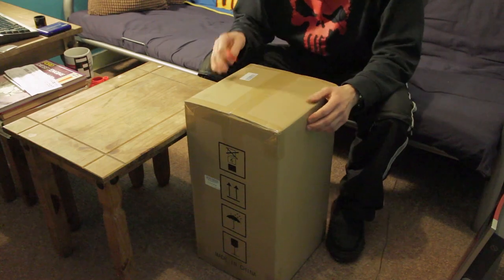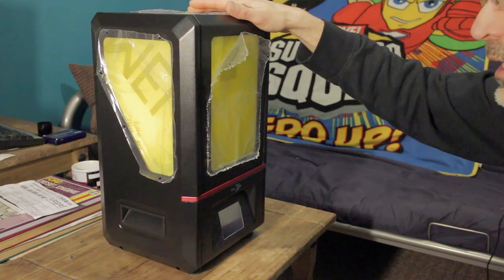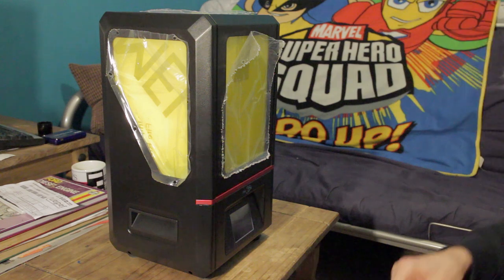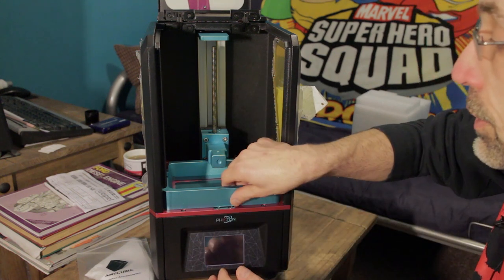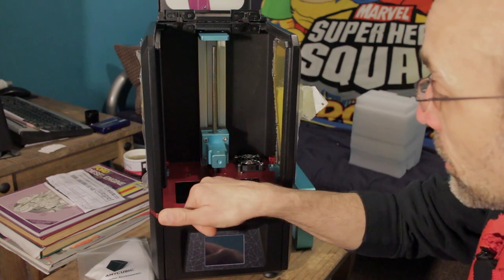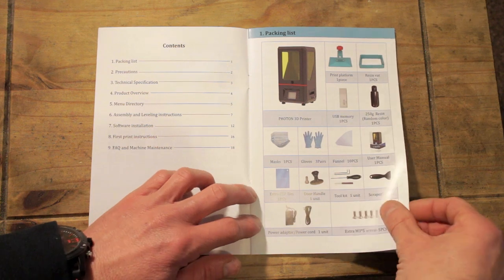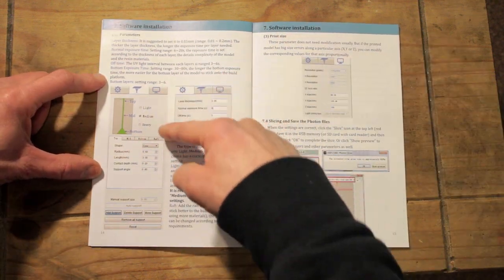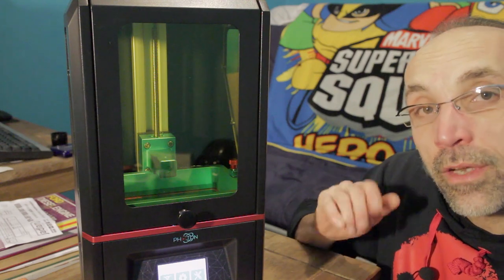ANYCUBIC PHOTON! 3D DLP LCD Resin Printer Part 1, Unbox & Detail Review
In this video, as a brand new beginner to resin printing, I unbox and have a thorough and detailed inspection and overview of the Photon 3D DLP Resin printer from Anycubic.
How does it fare from the perspective of someone who only recently has started on a 3D printing journey with the fabulous Creality Ender 3 FDM printer.